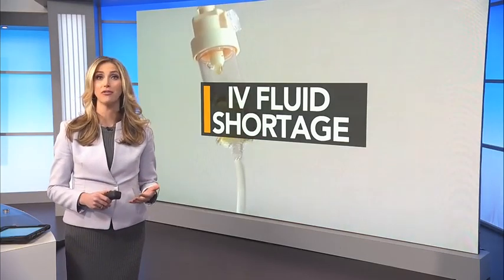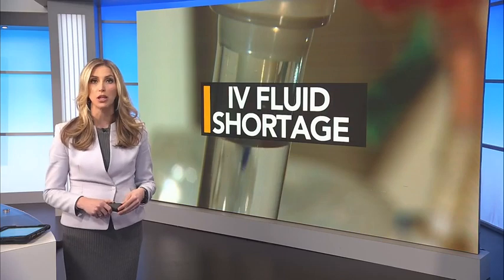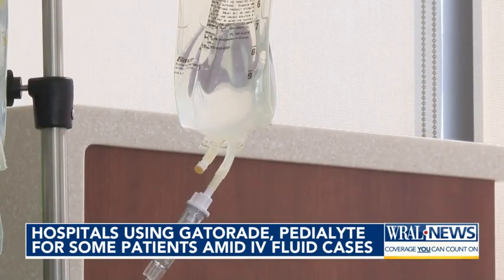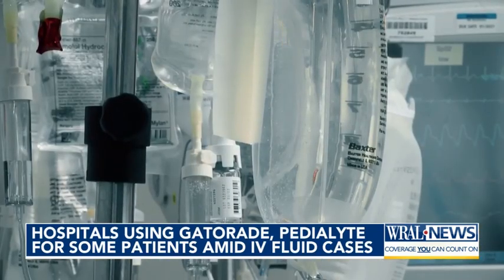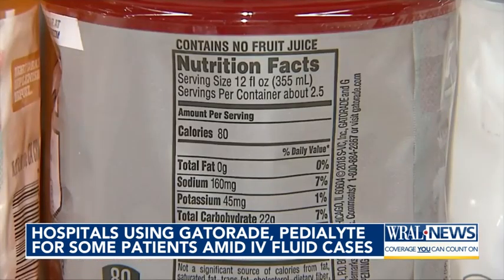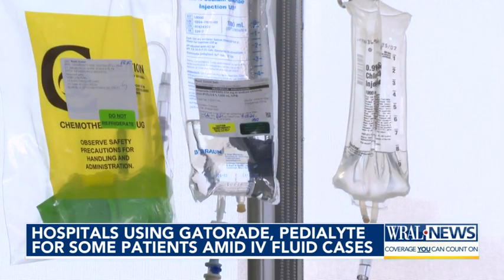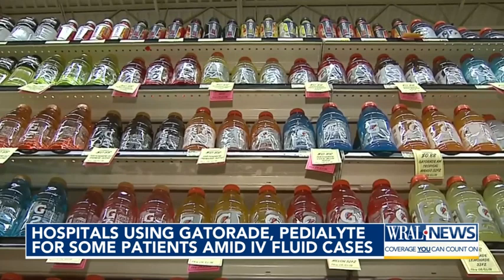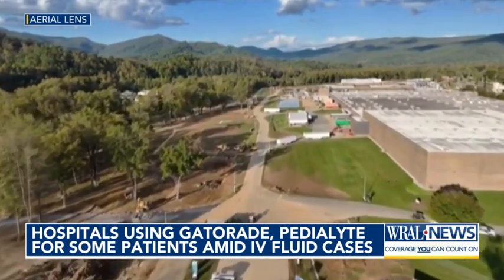Hospitals find off-the-shelf substitutes for IV hydration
UNC Health, Duke Health and WakeMed Hospitals tell WRAL News that things like Gatorade and Pedialyte are being used more often to help conserve available IV fluids for the most critical patients.